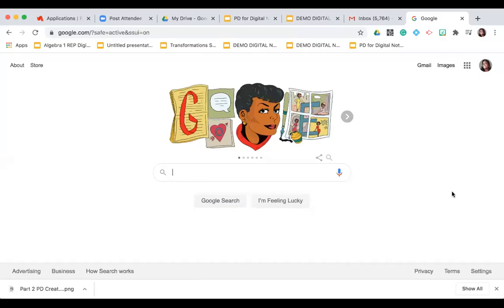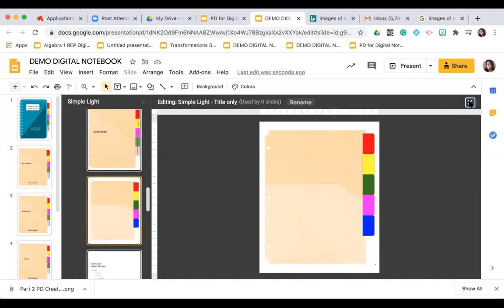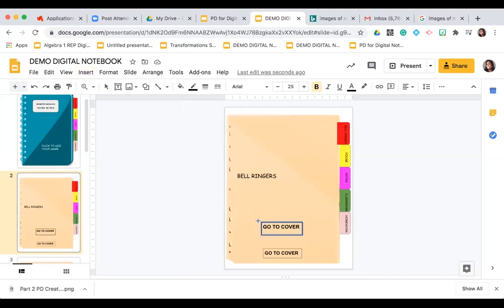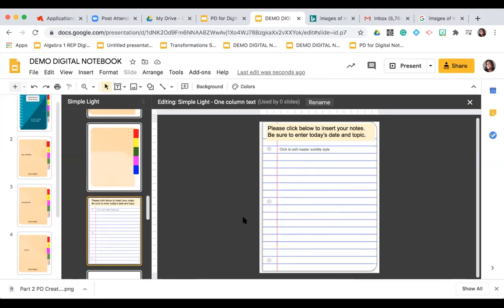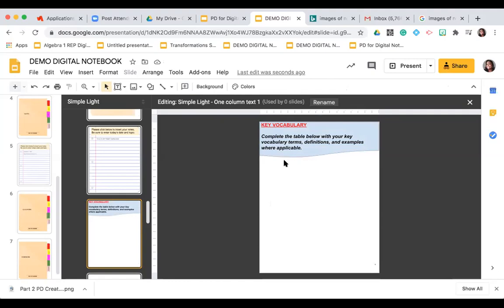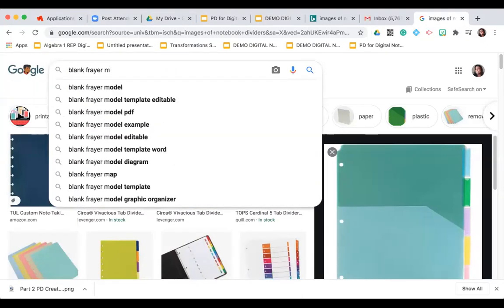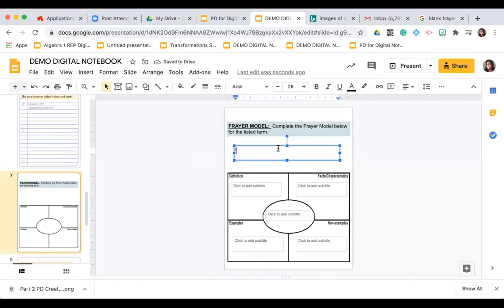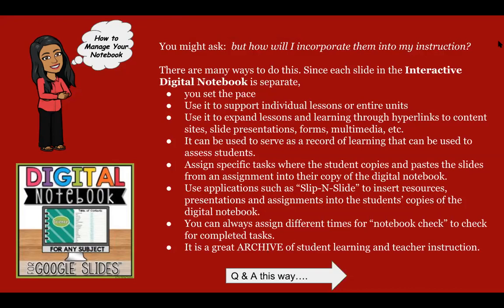Digital Notebooks Part 2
This instructional video is Part 2 of a 2-Part Professional Development Series on Creating Customized Digital Notebooks using Google Slides.